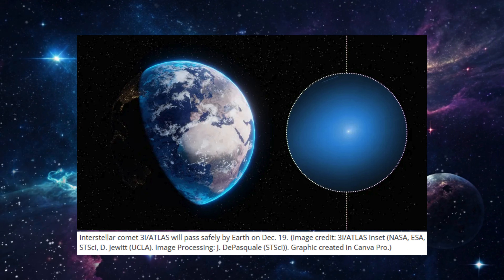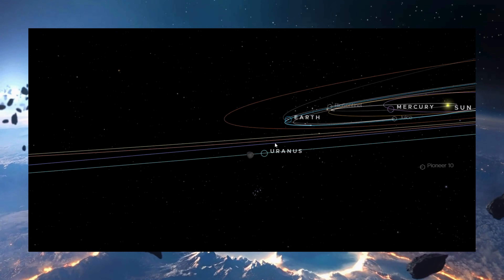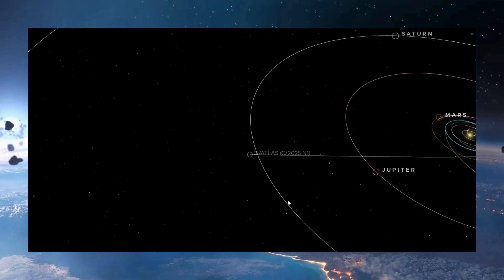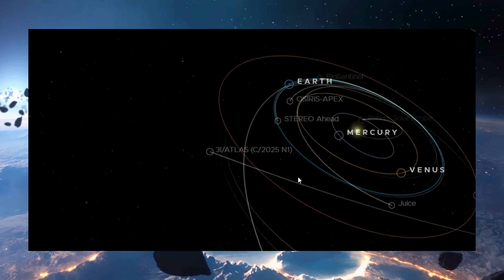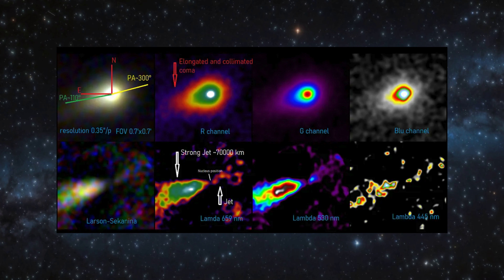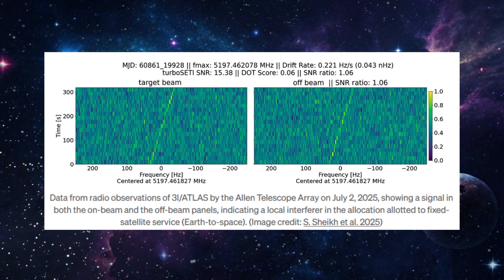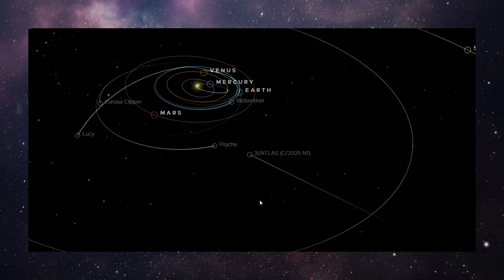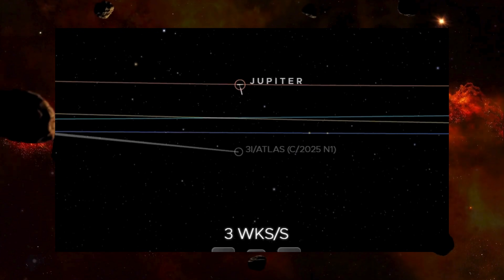This Object From Outside Our Solar System Doesn’t Behave Like the Others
An object from outside our solar system is behaving in ways scientists cannot fully explain. Unlike typical interstellar visitors, this mysterious object shows strange motion, unexpected acceleration, and characteristics that challenge everything we know about physics and cosmic behavior.
Astronomers are now questioning whether this object fits any known category of comet, asteroid, or natural body. Its movement, energy patterns, and trajectory raise deeper questions about how interstellar objects travel through space — and whether we are missing something fundamental about the universe.
In this video, we break down what makes this object different from others, how scientists detected its unusual behavior, and why some researchers believe it could reshape our understanding of interstellar physics. From non-gravitational acceleration to unexplained properties, this cosmic anomaly may be one of the strangest visitors ever observed.
If you’re fascinated by space mysteries, unexplained astronomical discoveries, and objects that defy expectations, this video will take you deep into one of the most puzzling findings in modern astronomy.
Watch till the end — because the closer scientists look, the stranger this object becomes.